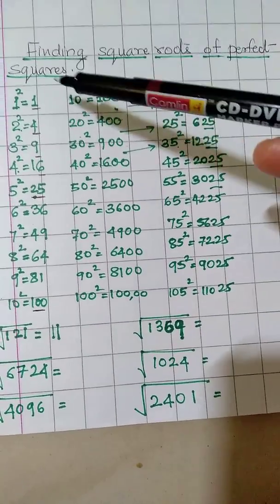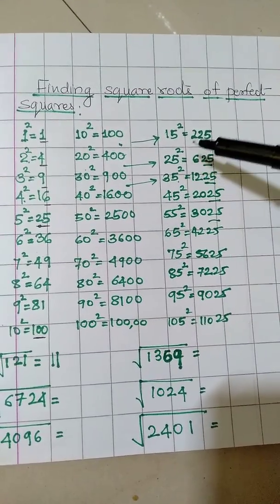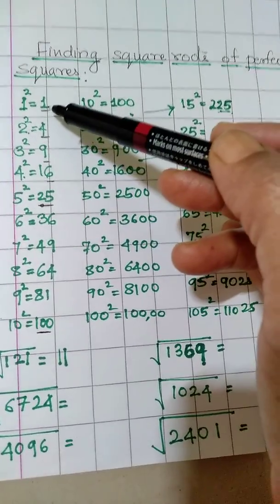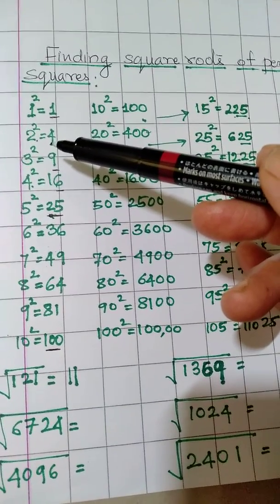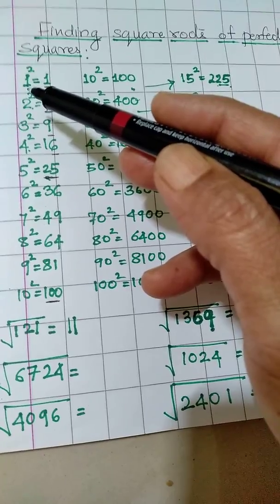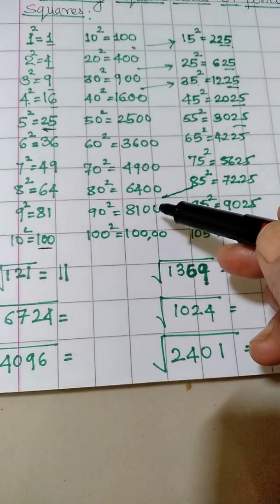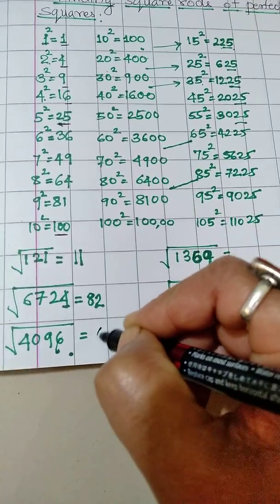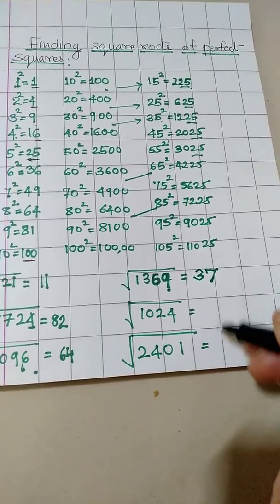Finding square roots of perfect squares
Shortcut for finding square roots if only perfect square numbers is very easy..